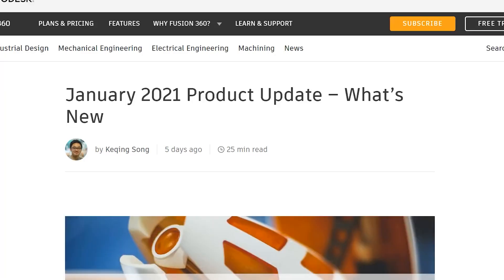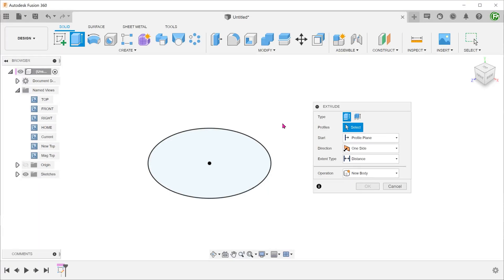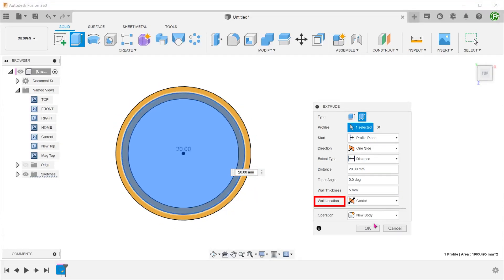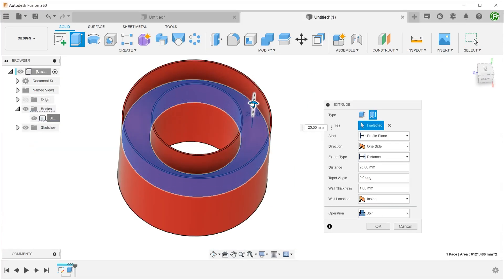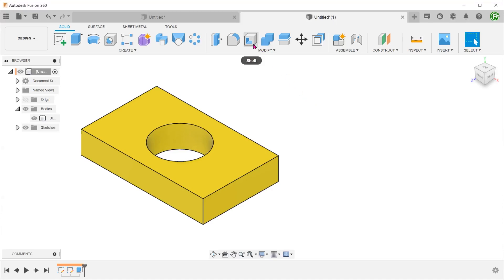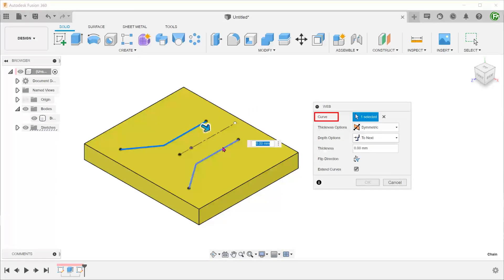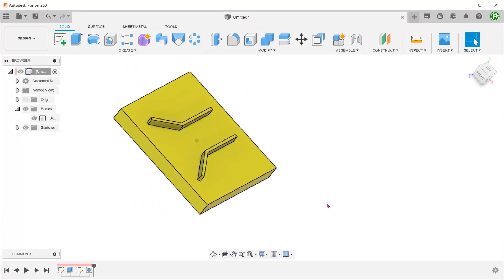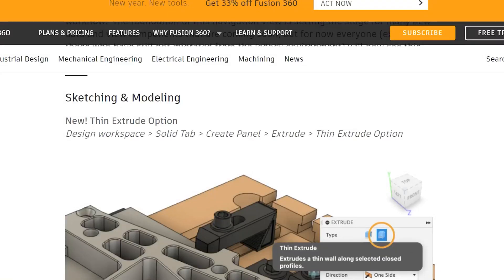Fusion 360 - Thin Extrude (Jan 2021 Update)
A review of the new thin extrude feature added in the Jan 2021 update.